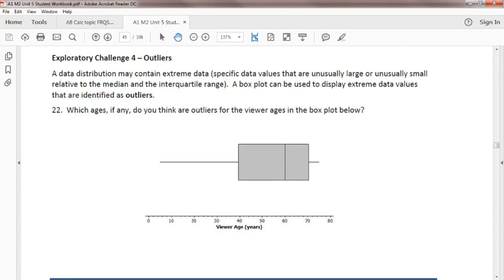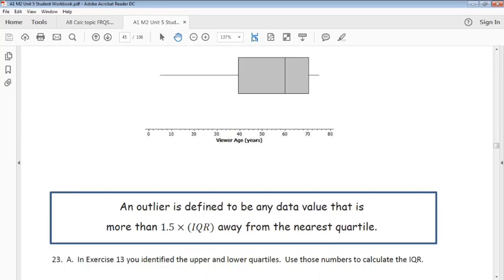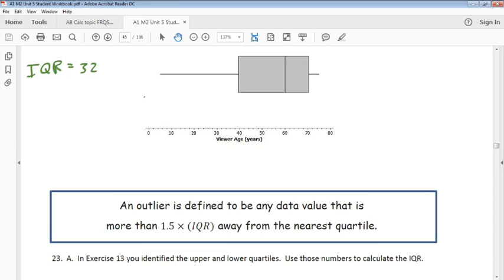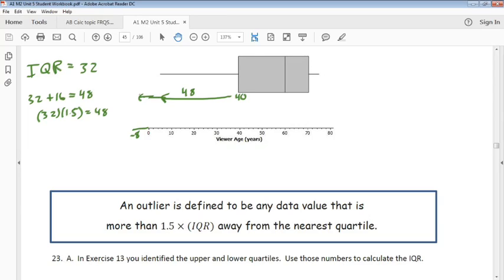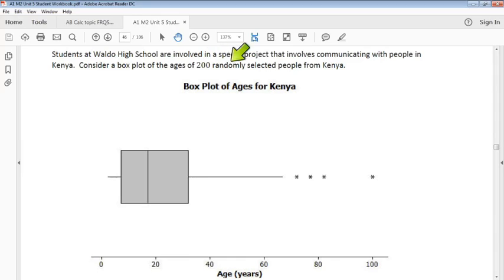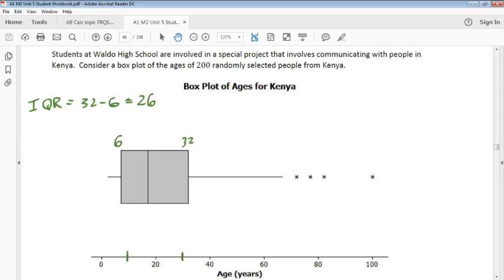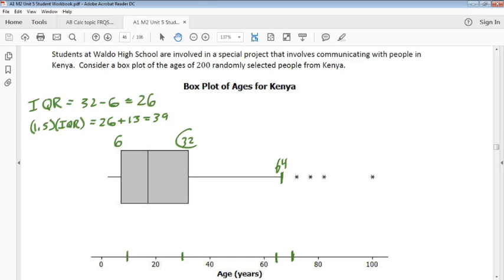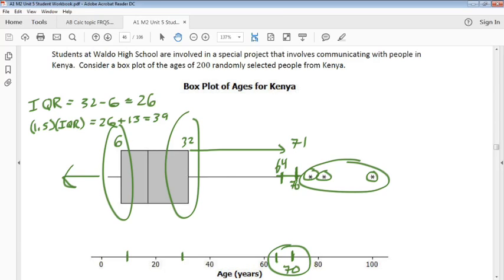IQR and Outliers